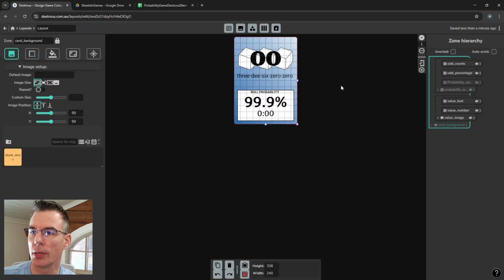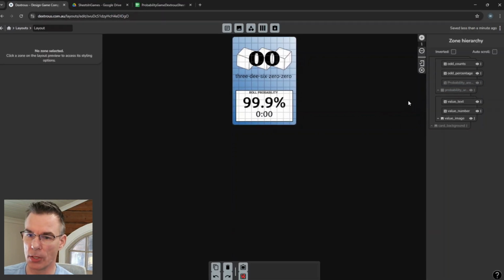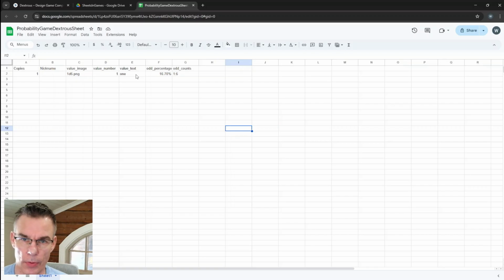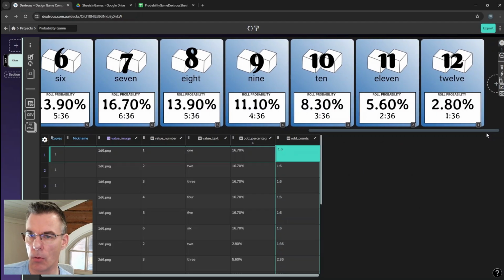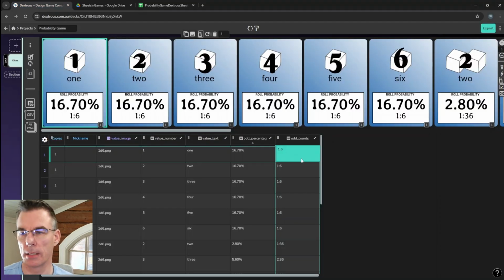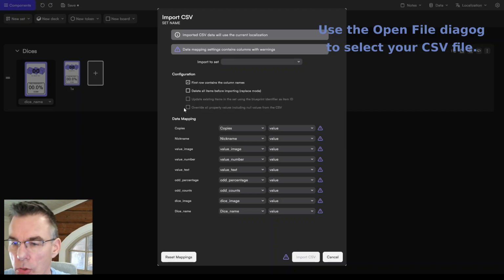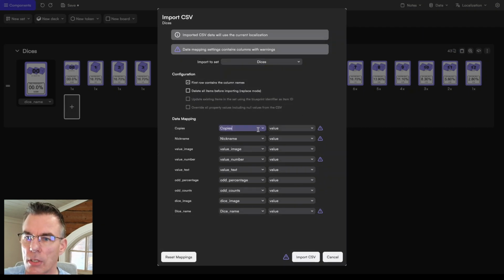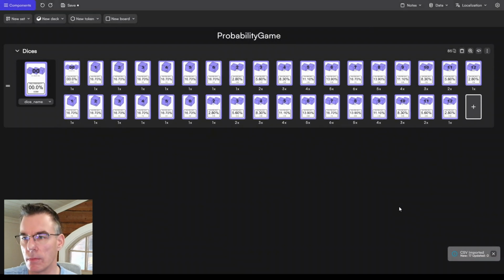Spreadsheets with Dextrous and Tabletop Creator Pro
00:00 - Intro
01:16 - Dextrous Workflow: Setting Up the Layout
04:05 - Using Google Sheets with Dextrous
05:45 - Linking a Live CSV for Instant Updates
12:10 - Tabletop Creator Pro Workflow: Blueprints & Panels
15:55 - Importing & Mapping Spreadsheet Data in Tabletop Creator
18:36 - Final Comparison: Dextrous vs. Tabletop Creator
21:40 - Outro & What's Next

In this entry of "Diaries of a Wannabe Board Game Designer," I share a practical guide on how to massively speed up your card creation workflow using spreadsheets!

Join me as I walk through the process of using spreadsheets (like Google Sheets and LibreOffice Calc) to manage card data for two popular digital tools: the online-based Dextrous and the Steam application Tabletop Creator Pro

You will learn how to:
* Properly set up your card layouts (blueprints) for data import.
* Export a template from your design tool to a spreadsheet.
* Link a live Google Sheet to Dextrous for instant, one-click updates.
* Import and map CSV data in Tabletop Creator, and understand the key differences in its workflow.

This method not only saves a huge amount of time but also helps with version control and makes transferring your game data between different applications much simpler.